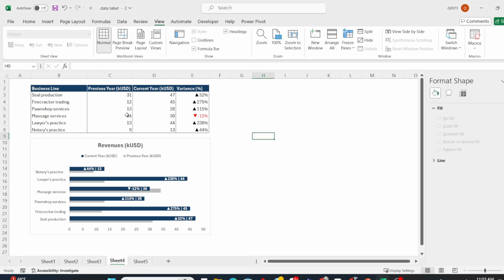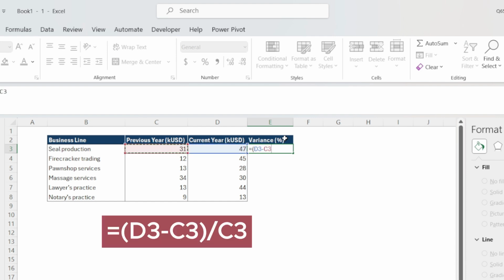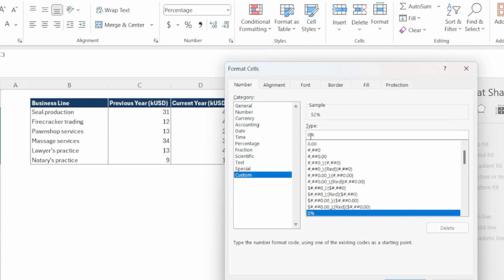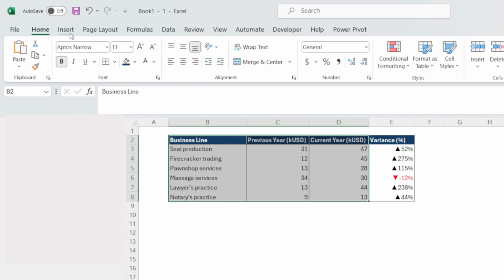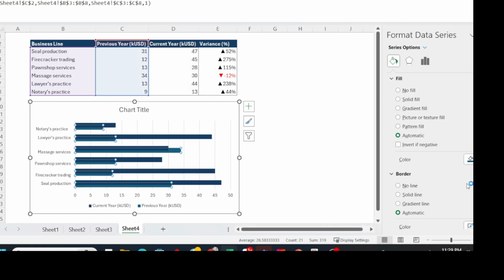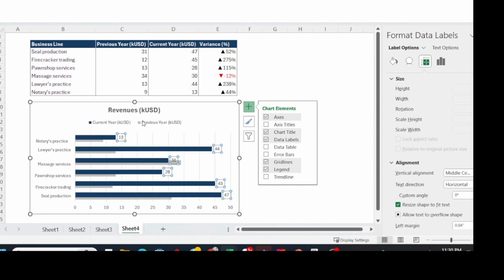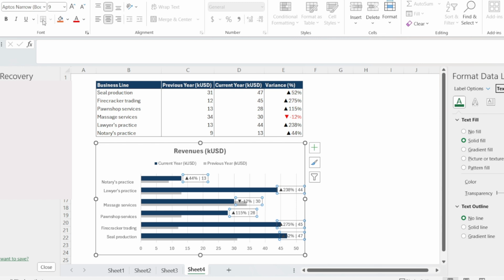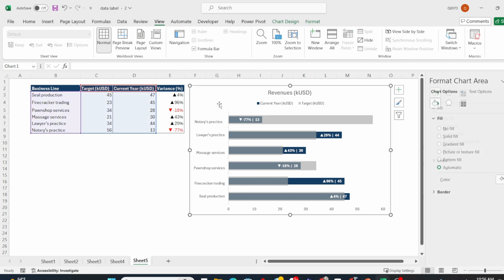Creating Innovative Data Labels for Bar Charts in Excel | Step-by-step Guide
🎬 In this video, we’ll explore how to create innovative data labels for bar charts in Excel! 📊✨ Using advanced techniques and tips, you’ll learn how to make your data labels not only clearer but also more eye-catching and engaging. Whether you’re a beginner or an experienced user, this video will provide you with the tools and techniques to enhance your data visualization skills. Let’s dive in and make your data more dynamic and understandable than ever before! 🚀📈